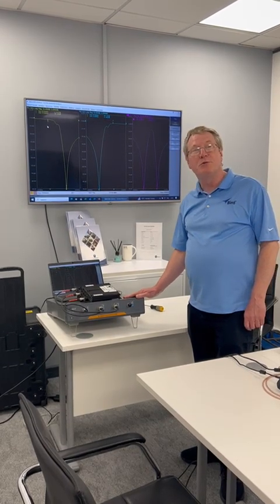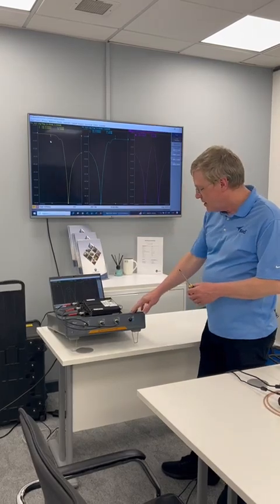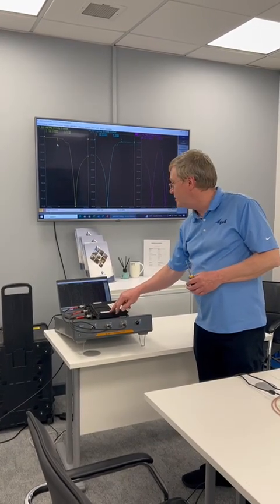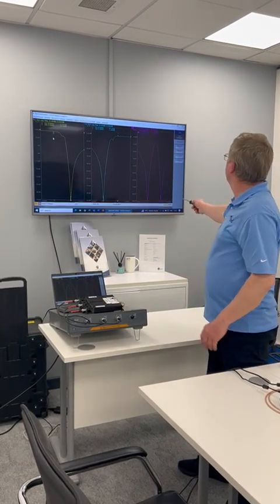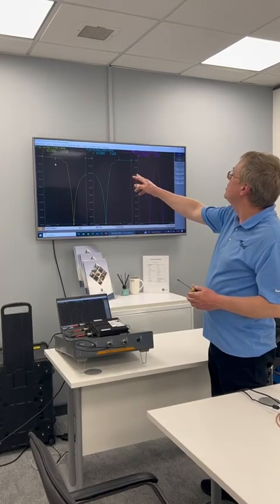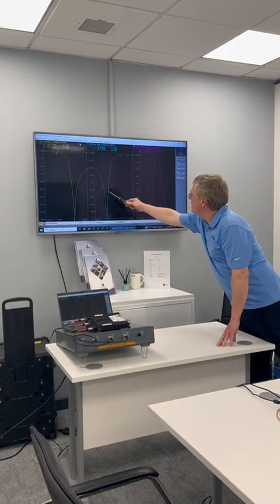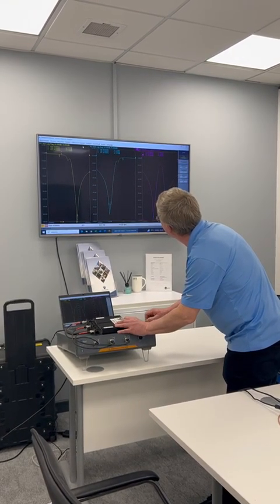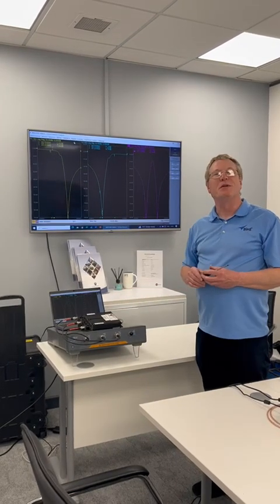WhatsApp Video 2025 05 28 at 21 35 05 168c27b6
Tuning a repeater duplexer with the Bird BNA1000 vector network analyzer.